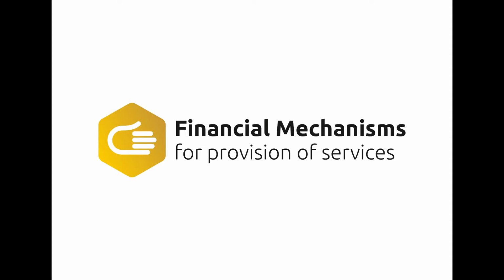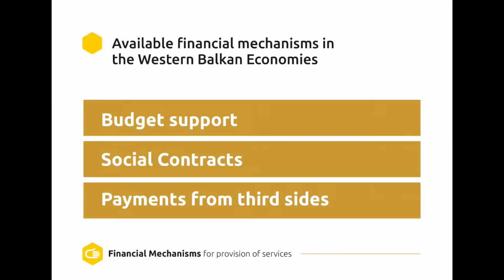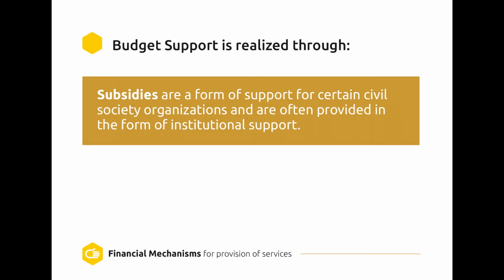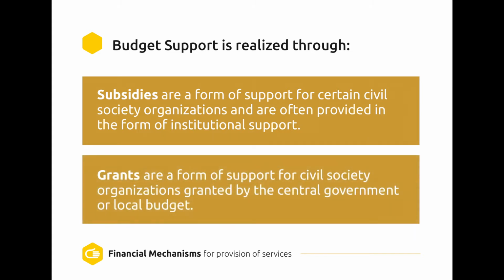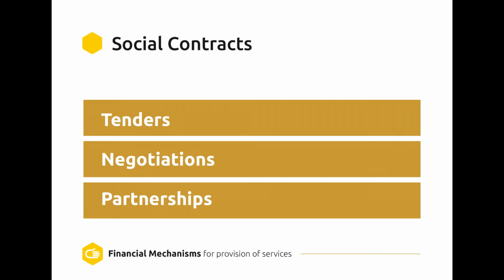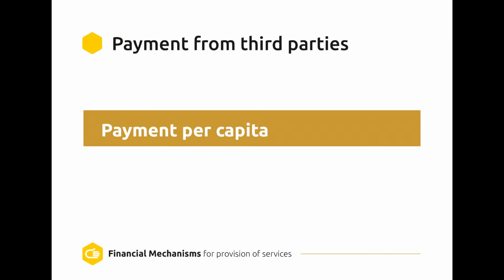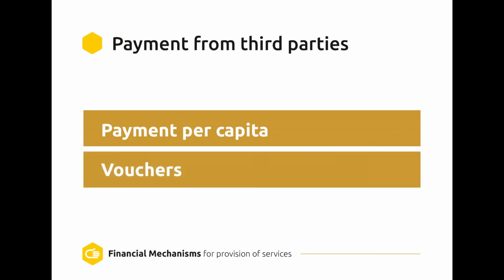Financial Mechanisms for provision of services